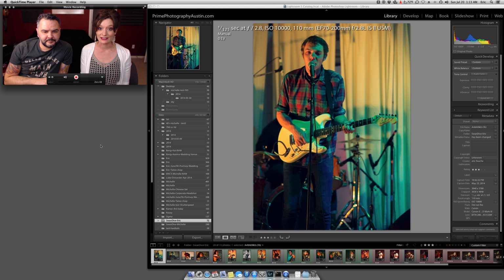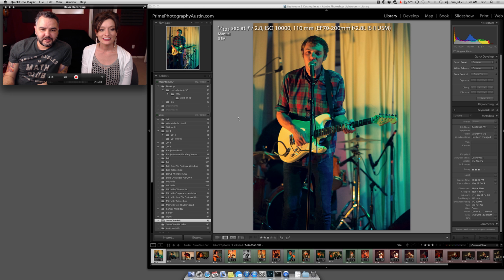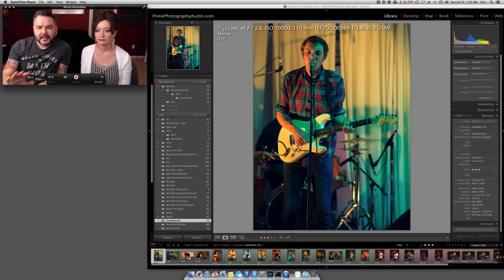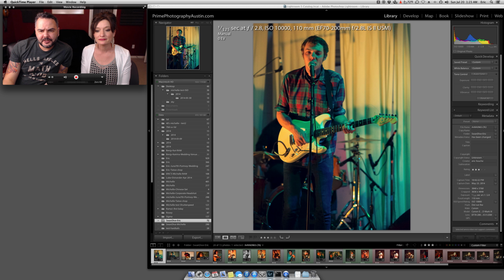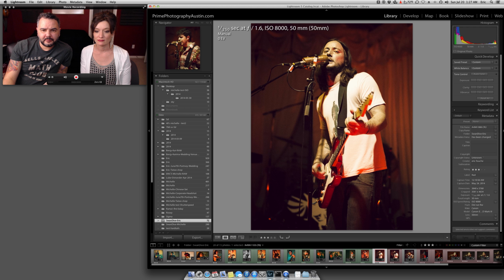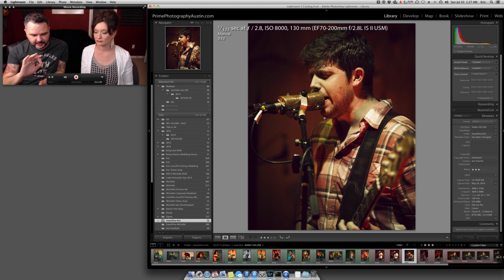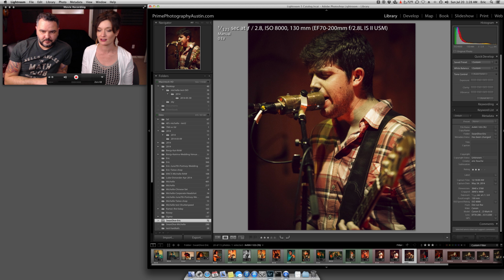Low Light Concert Photography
We're discussing low light concert photography with no flash in difficult venues.